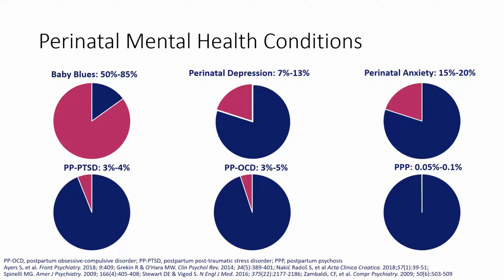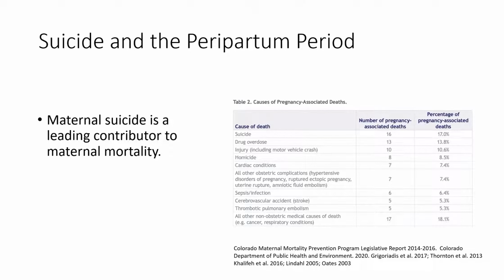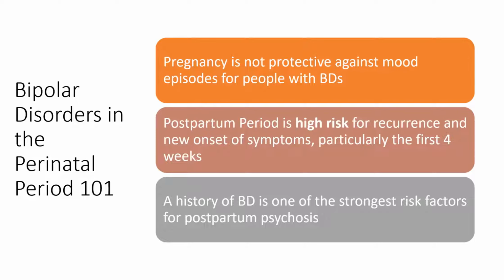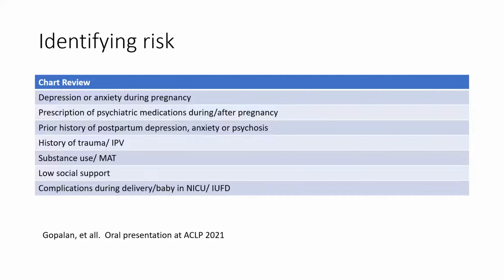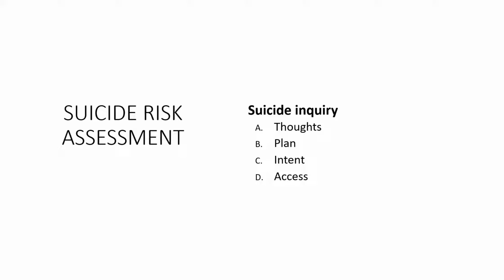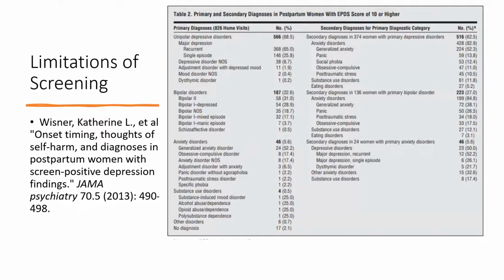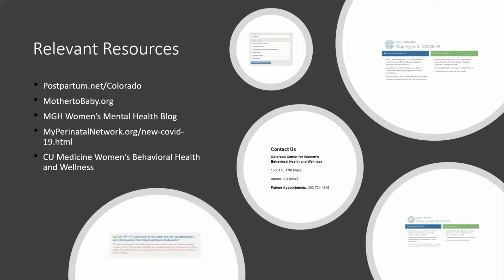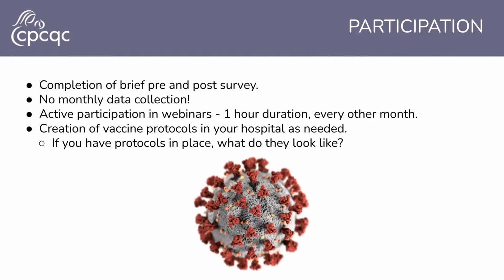Learning Session: Perinatal Mood and Anxiety Disorders